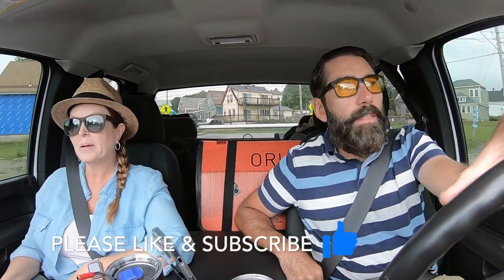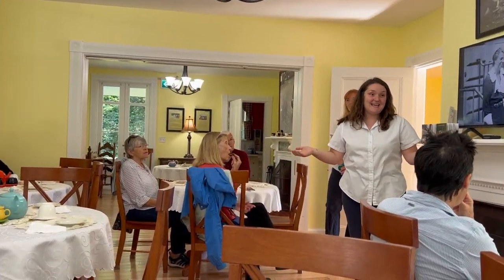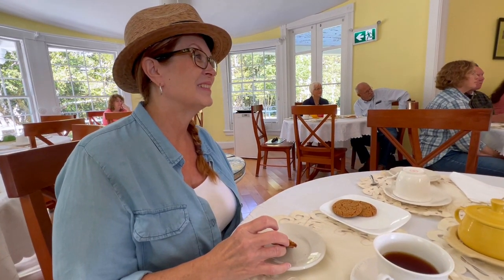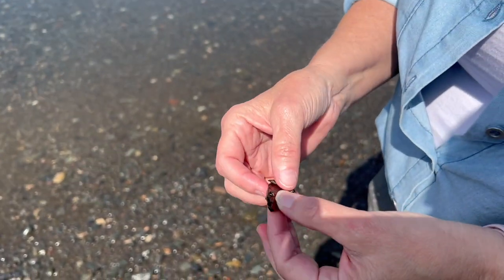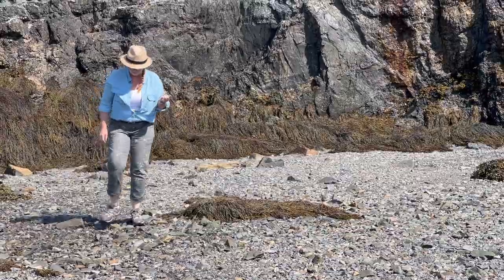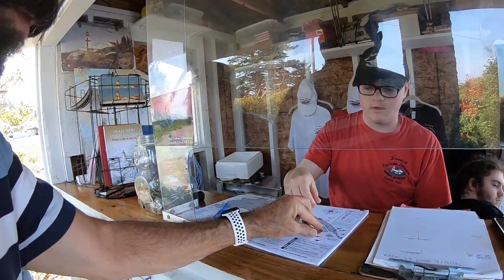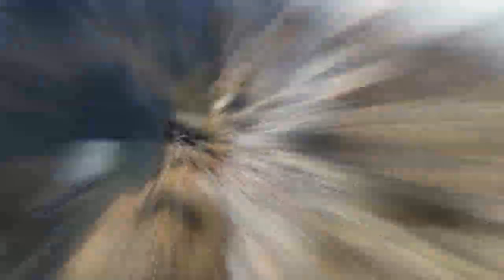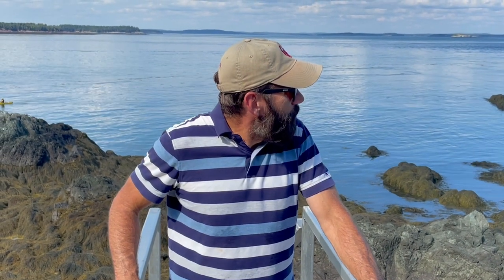AIRSTREAM LIFE: Day Trip to LUBEC, Maine 🇺🇸 & CAMPOBELLO ISLAND, New Brunswick 🇨🇦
Join us as we take a day trip to Lubec, Maine, the easternmost town in the contiguous United States, and cross into Canada to visit the Roosevelt Campobello International Park.  Once we arrive at Roosevelt Campobello International Park, we'll take a tour of the Roosevelt Cottage, the summer home of President Franklin D. Roosevelt and his family. The cottage and the surrounding grounds offer a unique glimpse into the life of one of America's most iconic presidents.  After the tour, we'll have time to explore the rest of the park and take in the natural beauty of the area.  Along the way, we'll make stops at two iconic lighthouses, the Head Harbour Lighthouse in Canada and the West Quoddy Lighthouse in the United States.  Both lighthouses offer a glimpse into the rich maritime history of the region and provide stunning views of the coast.  Don't miss this chance to experience the unique blend of American and Canadian history, culture, and natural beauty on this day trip to Lubec, Maine and Roosevelt Campobello International Park.

OUR GEAR 🏕️.